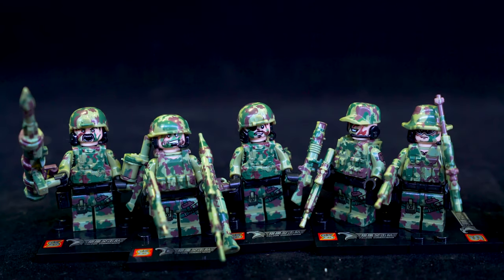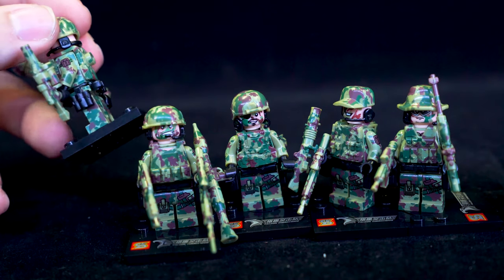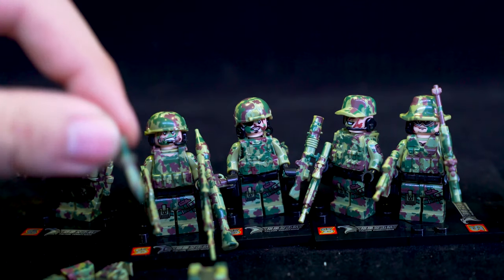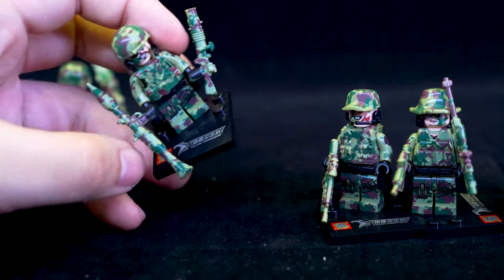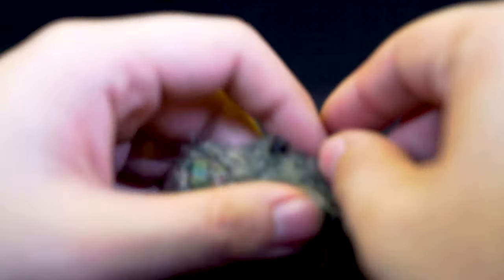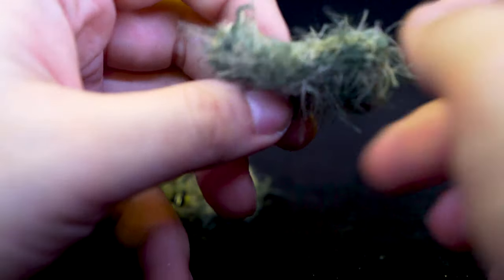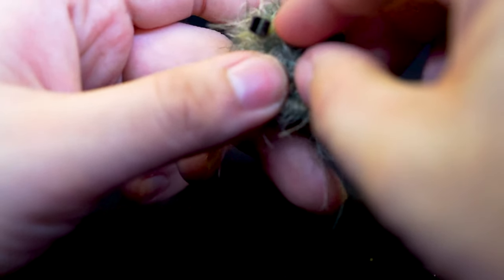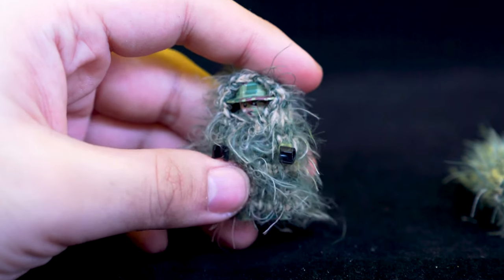Lego Army Sheng Yuan Bootleg 11101 camouflage socks Review 4K